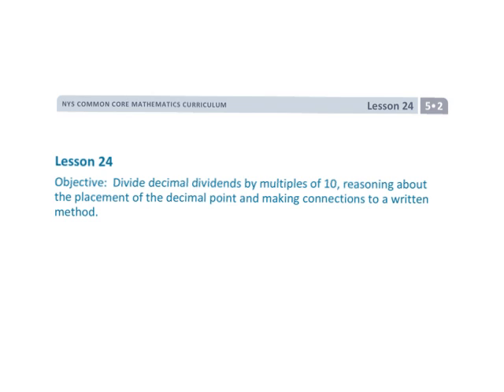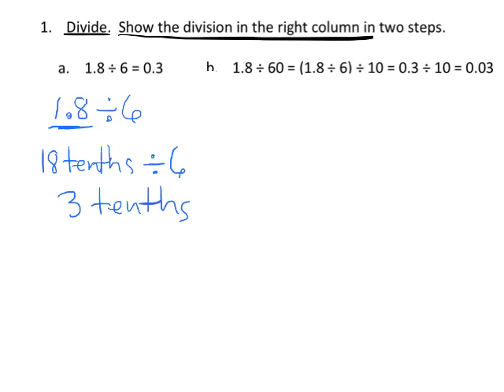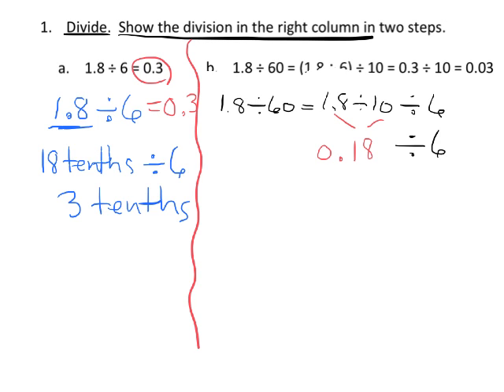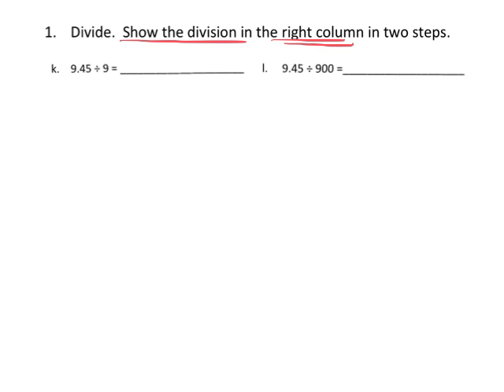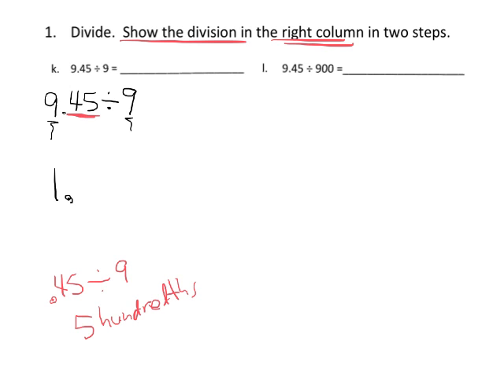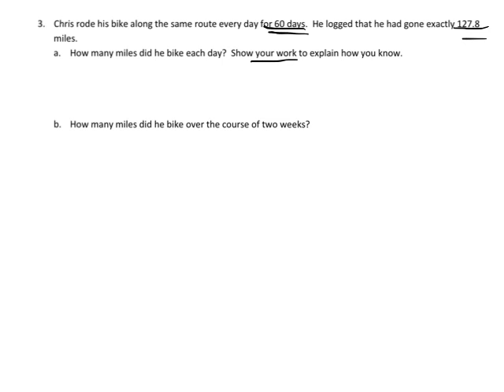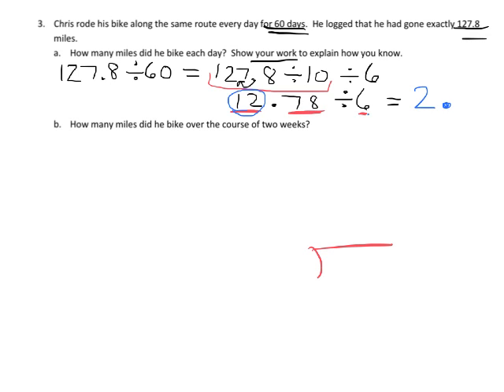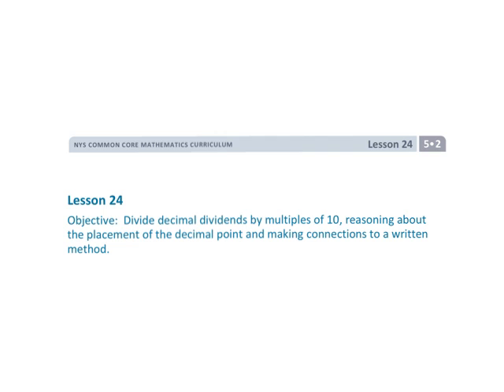EngageNY Grade 5 Module 2 Lesson 24